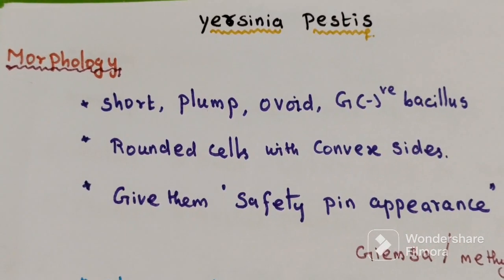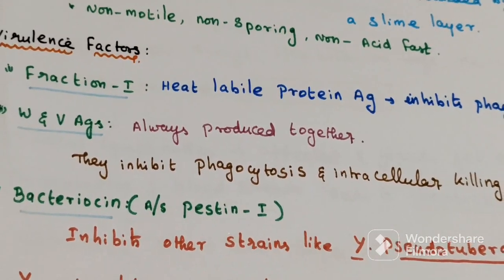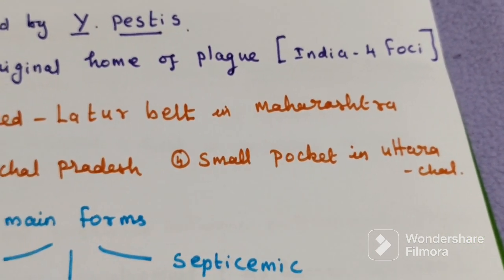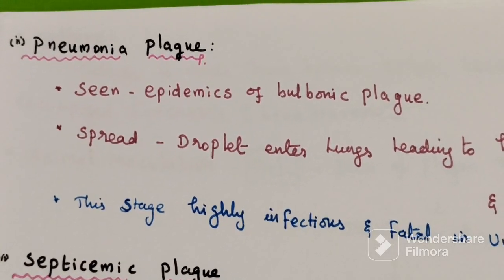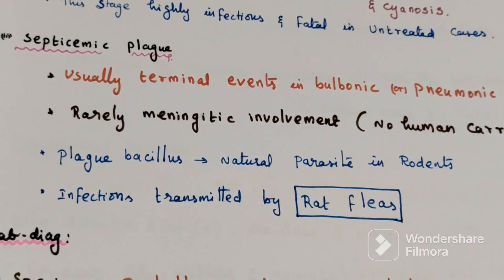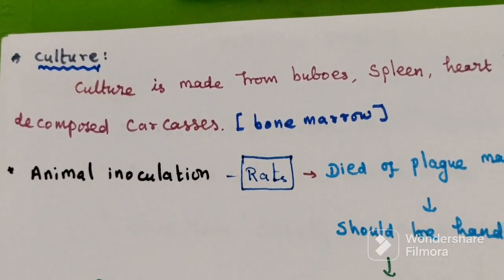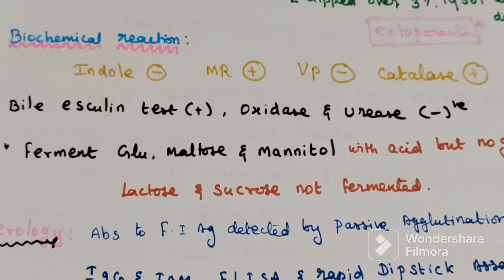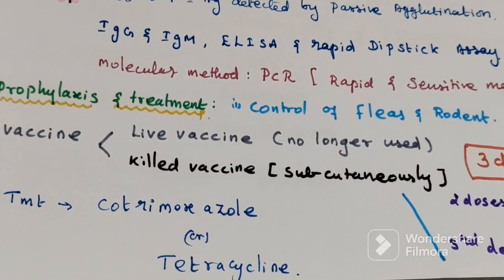Plague - Yersinia pestis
Yersinia pestis - Morphology, Virulence factors, types, lab diagnosis and treatment.